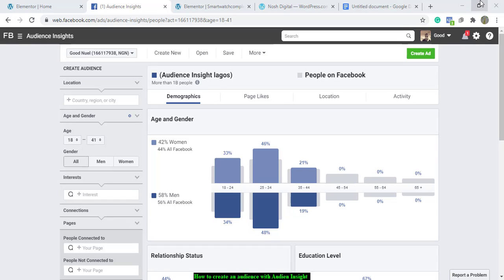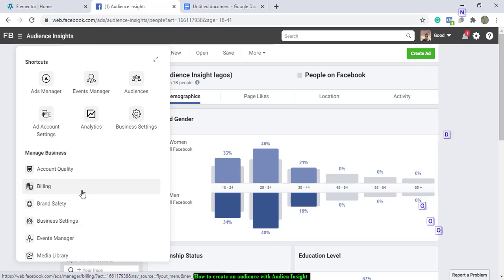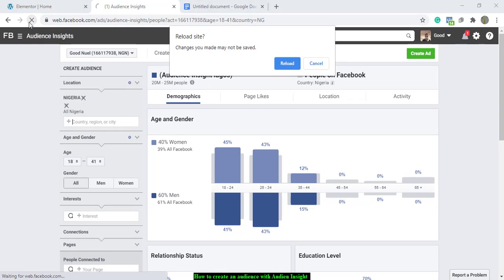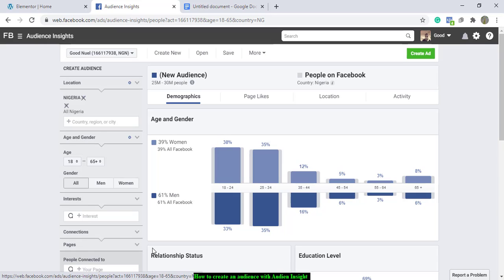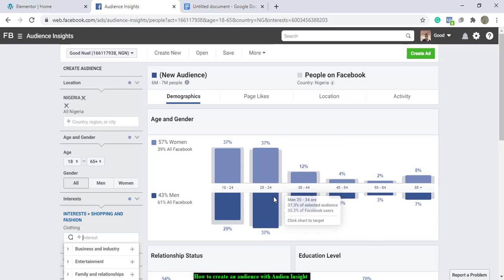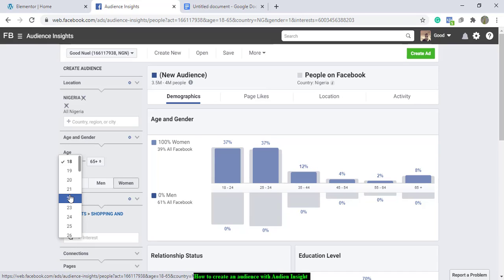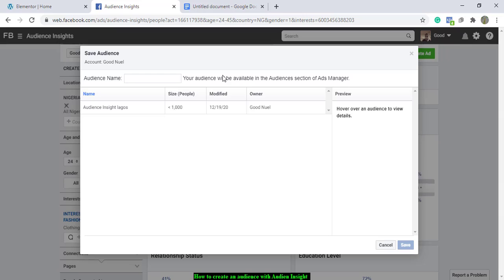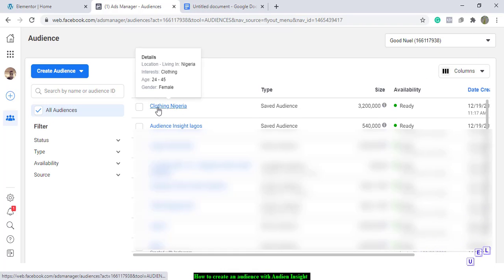How to Use Facebook Audience Insight.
Creating an audience in a simple and precise way is a goal for any advertiser.

This video shows you how you can create and save audiences directly from the audience insight tool.

this works for saving target audiences for both Facebook and Instagram campaigns.

facebook audience insights,facebook ads,facebook audience insights tutorial.